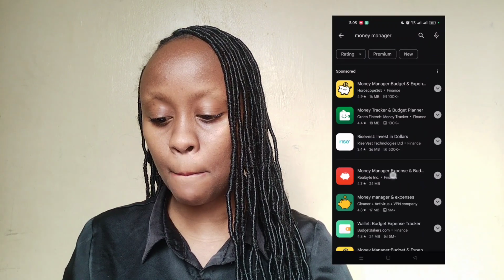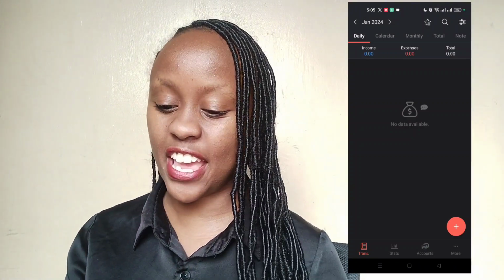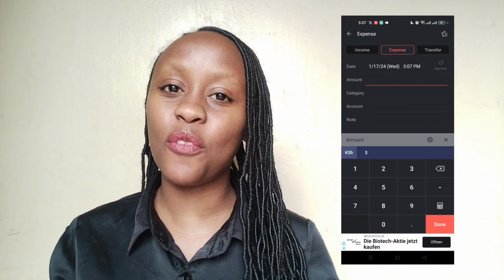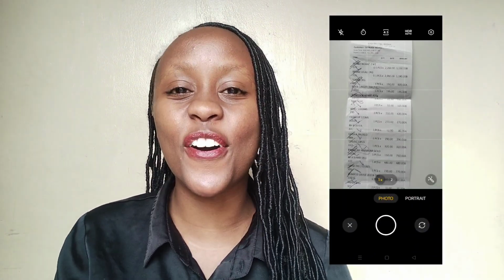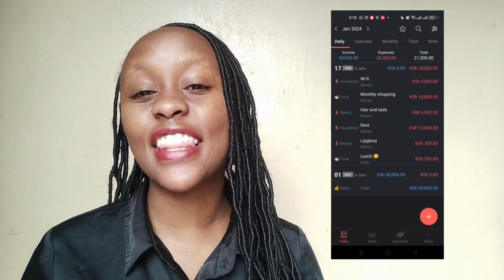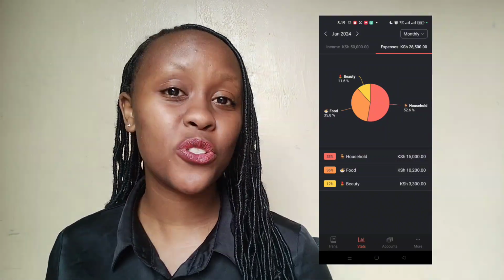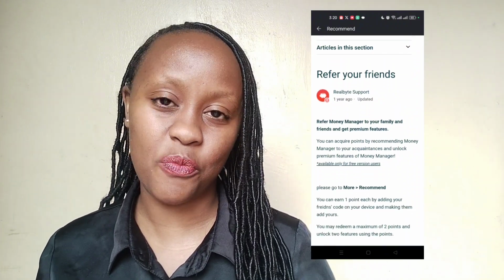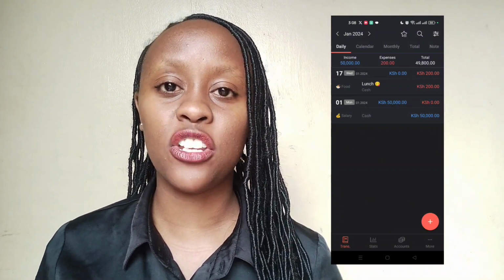📅💸How to track expenses 👛 in 2024// The 💸Money Management App Review and Tutorial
Say goodbye to the hassle of tracking expenses in notebooks. Ready to revolutionize your finances? In this tutorial, we'll dive into the essentials of the Money Manager App and take control of our expenses effortlessly.

It streamlines the process, providing real-time insights and eliminating the need for manual calculations. Let's watch.

📈Resources!

🔍 Video Highlights:
00:00 Introduction
03:06 How to download the Money Manager APP
04:06 How to add income on the expense tracker
06:08 Editing MPESA as a payment method for expenses
06:45 How to upload receipts on an expense in the App
08:54 The summary of income vs expenses (pie chart)
09:26 Honest review of the Money Manager App
10:17 Getting the premium version for free
12:00 Double Entry method

Ready to take control of your financial future?

This video is for educational and entertainment purposes only. We're not your financial advisors, so please consult a professional before making any financial decisions. Investing involves risks, and results may vary.

Our views are our own, and we're not responsible for any losses. You are solely responsible for your decisions. Stay informed and consult a professional for personalized advice.

Remember, the journey to financial freedom begins with a single step. Let's take that step together! 💪💰